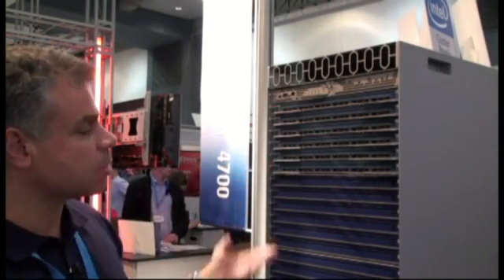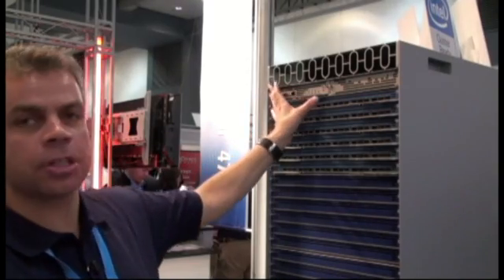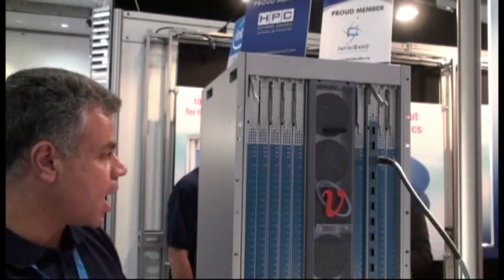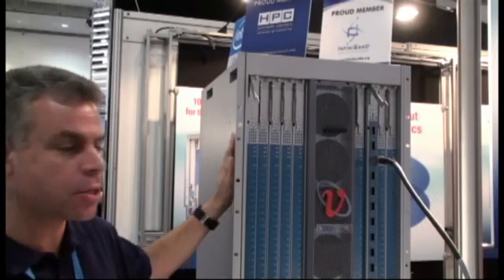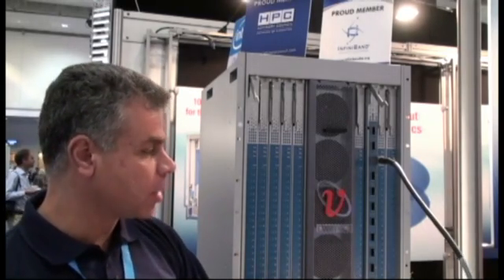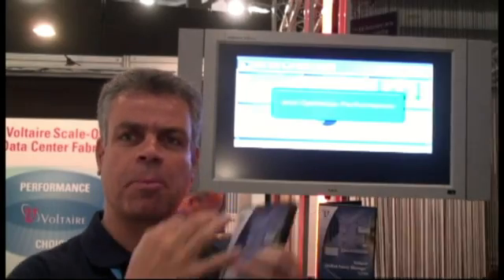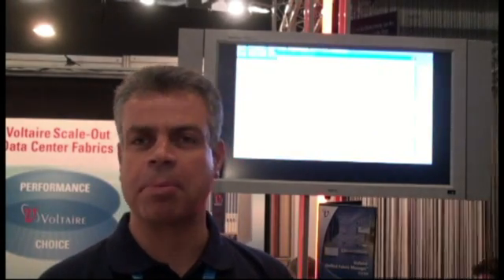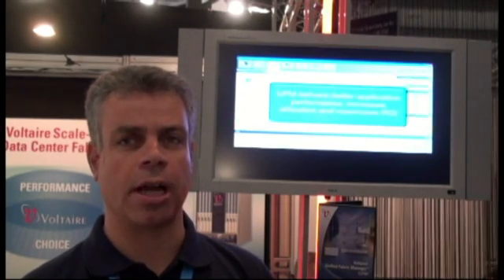Voltaire at ISC'09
Voltaire provides information on their latest 40Gb/s InfiniBand switch products that they showcased at the recent International Supercomputing Conference.